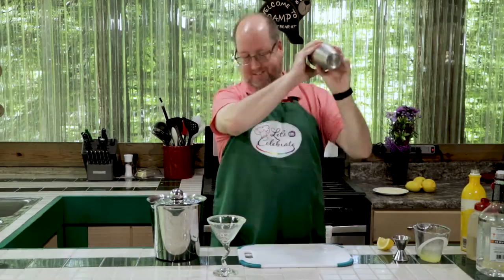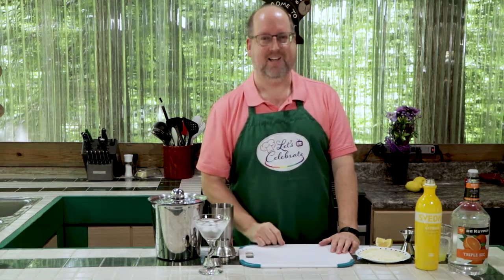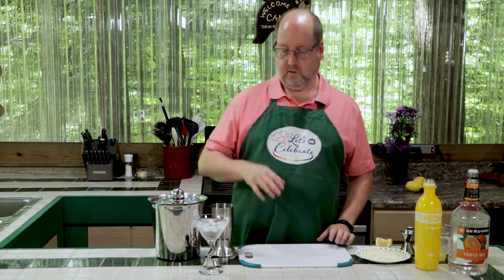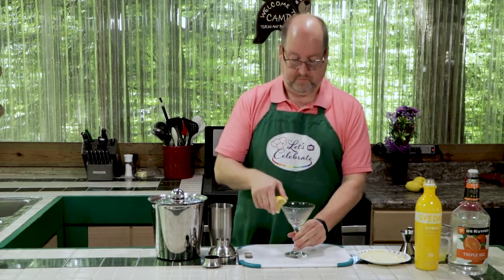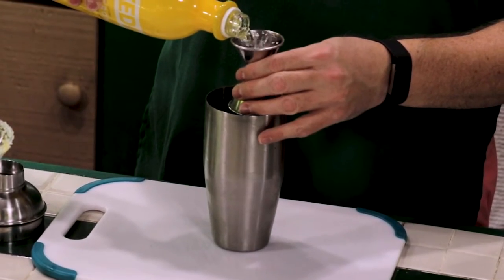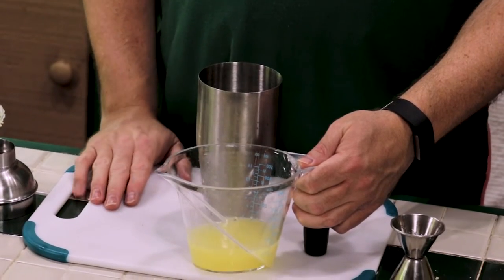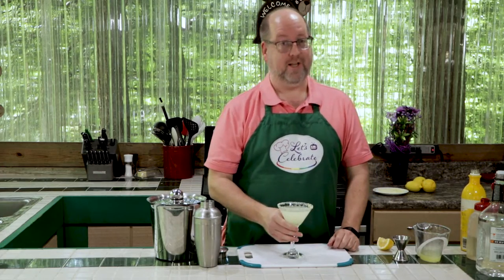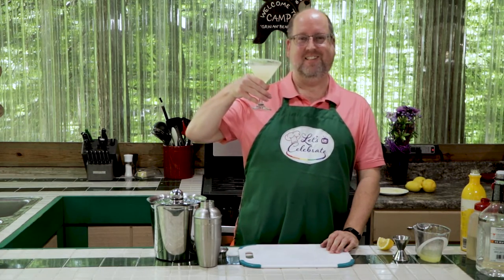Lemon Drop Martini | Let's Celebrate TV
When I was younger,  the Lemon Drop was a popular shot for college kids.  But we've all grown up, and so has the Lemon Drop.  Allow me to introduce you to the Lemon Drop Martini -a refreshingly tart, not cloyingly sweet cocktail. The key is to balance sour and sweet with fresh lemon juice along with a lemon sugar rim on the glass.

🍽🍸🥩 Recipe
Lemon sugar:
1/2 cup granulated sugar (finely granulated works too)
Combine zest and sugar in a bowl. Rub the rim of a martini glass with a lemon wedge.
Dip the rim of the glass in the lemon sugar. Set aside.

In a shaker full of ice, combine:
2 ounces Citrus vodka
1 1/2 ounces fresh lemon juice
3/4 ounce Triple Sec or Cointreau
1/2 ounce simple syrup

Shake well to combine. Double strain into the martini glass. Serve immediately.